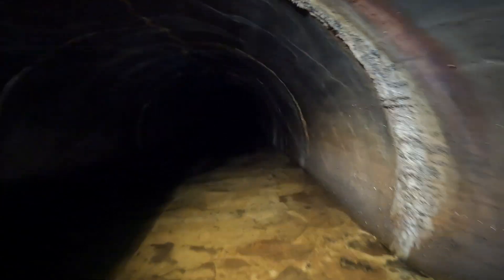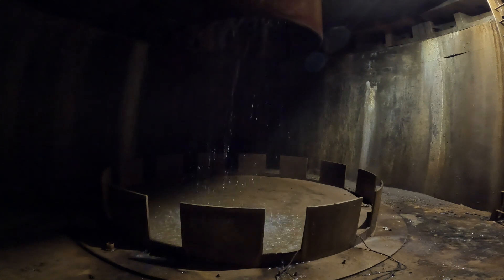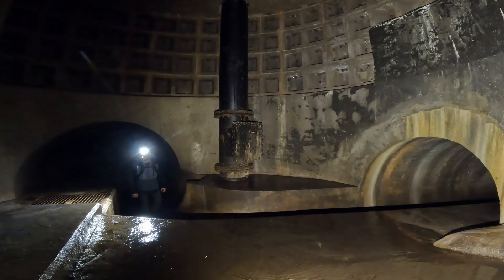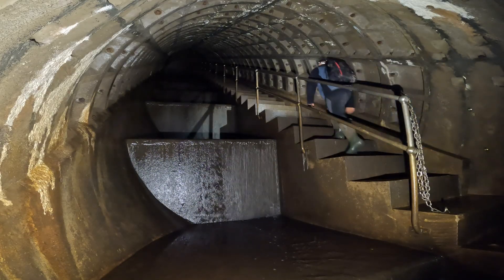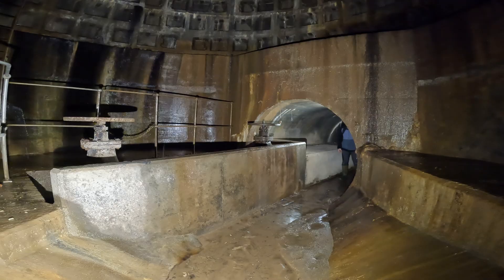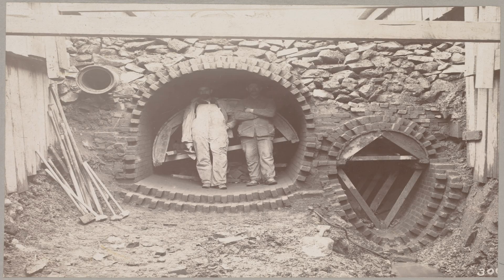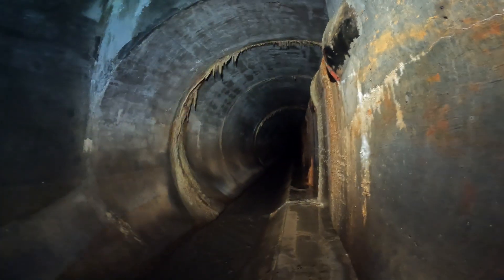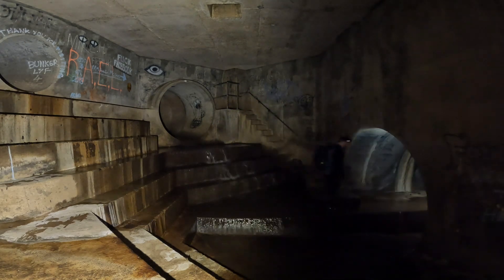''UNDERGROUND MARVEL'' Northern England's Storm Drain Network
Explore the hidden world beneath a busy town in Northern England, where a modern storm drain system was built in the 1980s to handle severe flooding and urban growth.

Stretching over 3.5 miles, this massive network is designed for 1-in-30-year storms, with concrete construction and resilient pipes ensuring durability.

As modern upgrades replace Victorian brick sewers with concrete, we glimpse a lost industrial heritage.

From hidden sewage pipes to the final outfall at the Manchester Ship Canal, discover the evolution of the UK's stormwater management, from Victorian engineering to post-WWII modernization.

I've been using Fenix torches for over 6 years now, i have put there range of torches through a lot of hardships and they haven't let me down yet!

all torches used in my videos are from my Fenix range grab yours now.